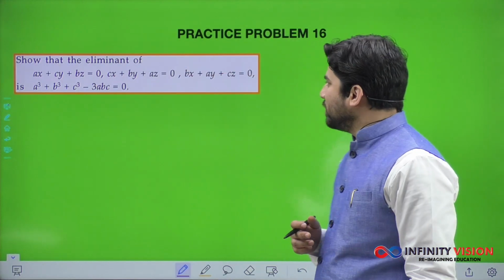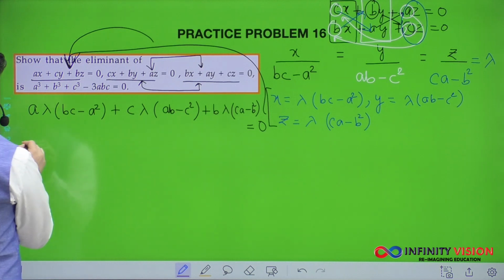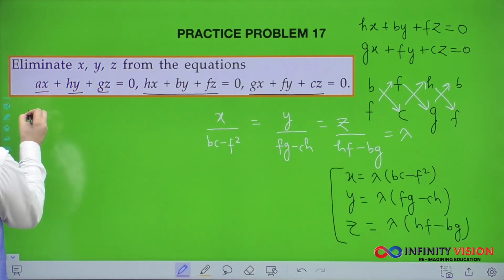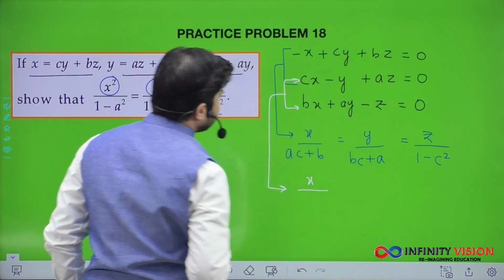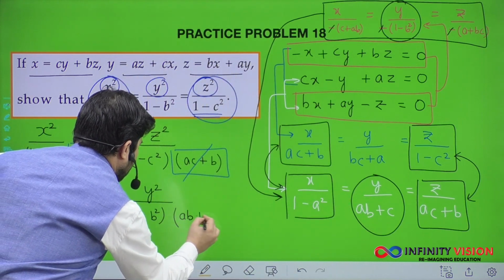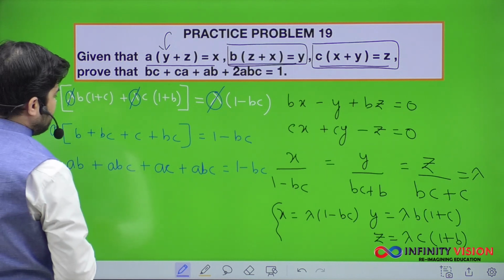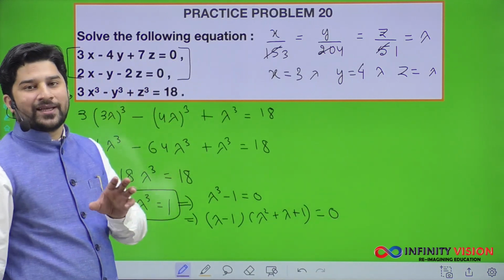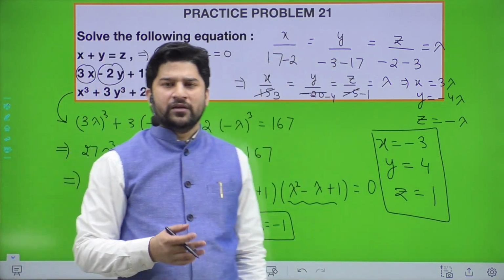Ratio - Part 5/6 | Bridge course for IIT JEE Preparation for Class 10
@Infinity Vision  presents the comprehensive discussion on SOME of the must-know concepts for students of class 9 & 10 who wants to prepare for IIT JEE right away. The course covers ground work for the new students who wants to develop solid foundation for the preparation and are determined to score top ranks in JEE. The course endeavours to cover theory, essential results and theorems, and the detailed discussions of the relevant examples which mathematics experts deem appropriate for the thorough understanding of the concept.

We will try to keep adding content  to offer you glimpse in the JEE preparation as the beginner. Hope the video series will give you confidence and motivation to pursue your IIT dream. ​ @Infinity Vision  presents the comprehensive discussion on SOME of the must-know concepts for students of class 9 & 10 who wants to prepare for IIT JEE right away. The course covers ground work for the new students who wants to develop solid foundation for the preparation and are determined to score top ranks in JEE. The course endeavours to cover theory, essential results and theorems, and the detailed discussions of the relevant examples which mathematics experts deem appropriate for the thorough understanding of the concept.

We will try to keep adding content  to offer you glimpse in the JEE preparation as the beginner. Hope the video series will give you confidence and motivation to pursue your IIT dream.